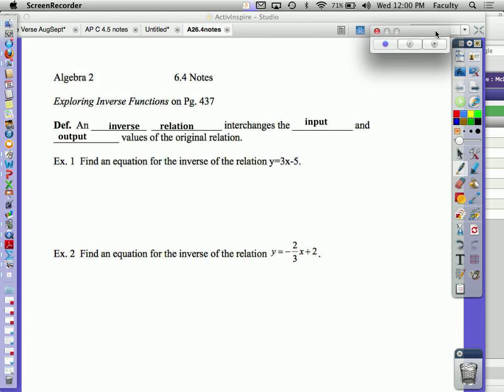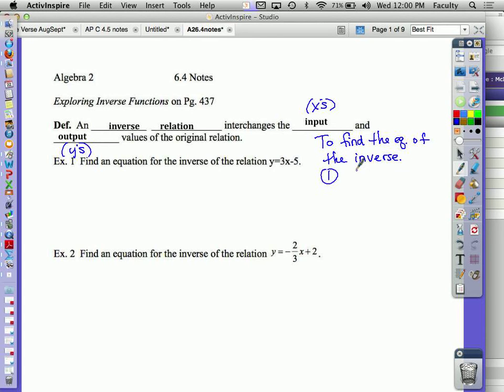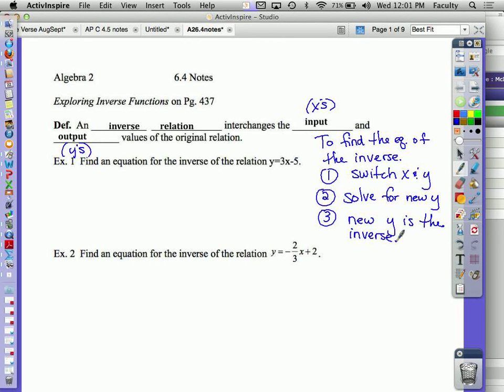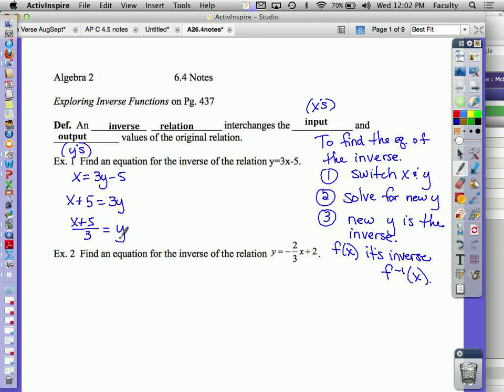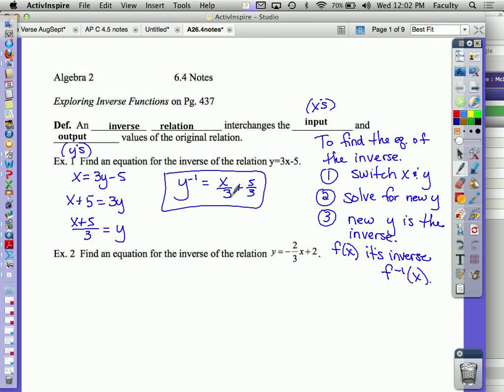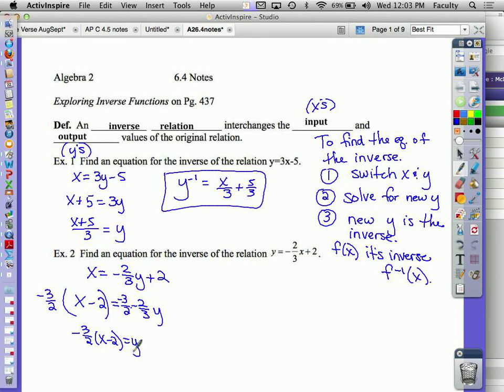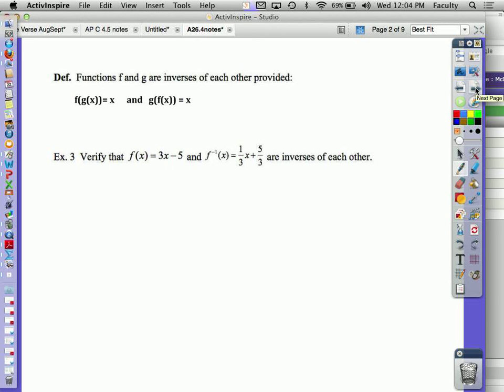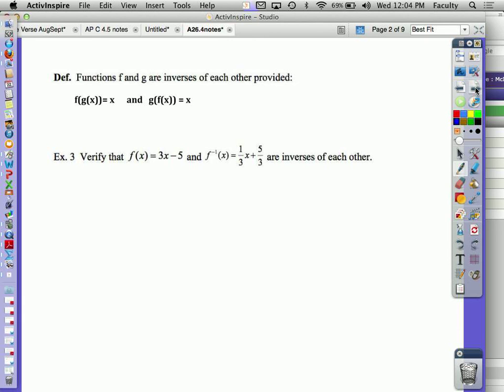A2 6.4 notes day 1